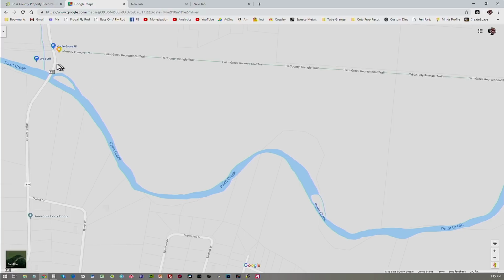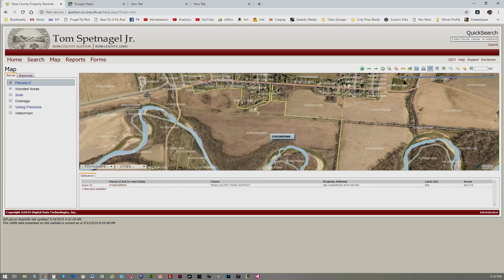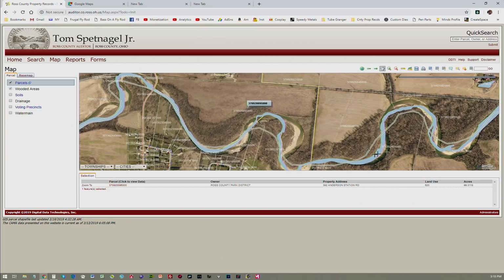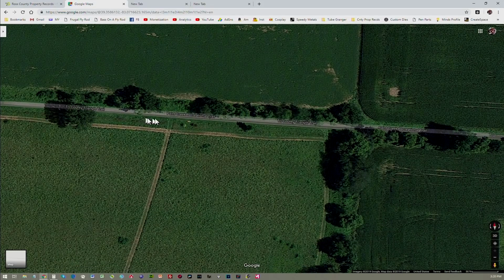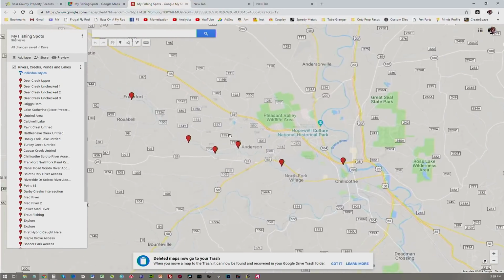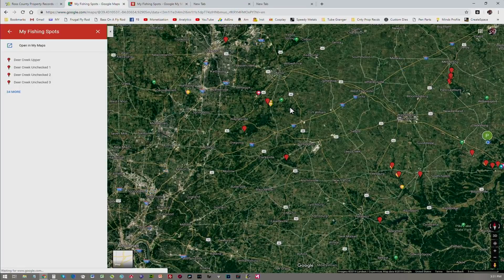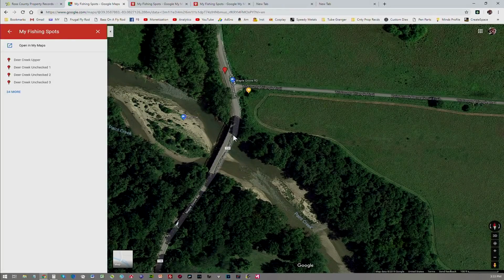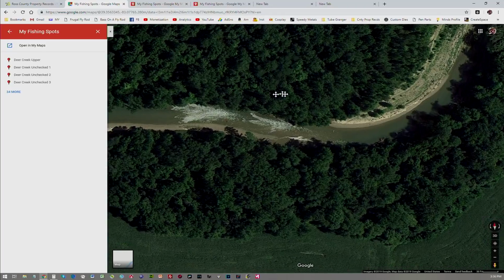Find Your Own Secret Fishing Spots Using Google & County Auditor Maps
In this video I show you how easy it is to  use Google and County Auditor website maps to find your own secret fishing spots.